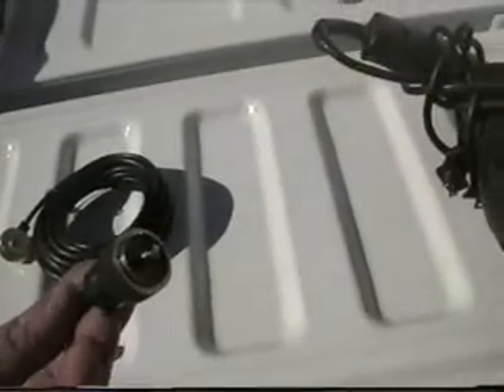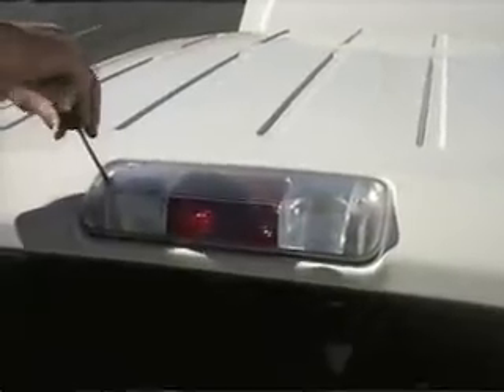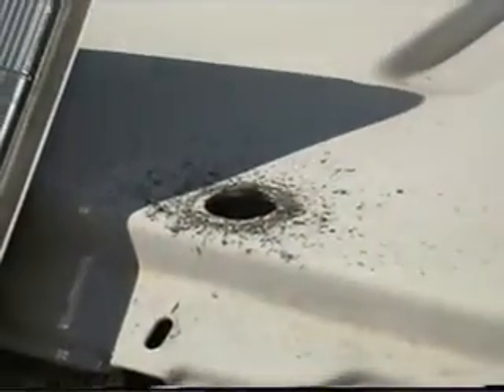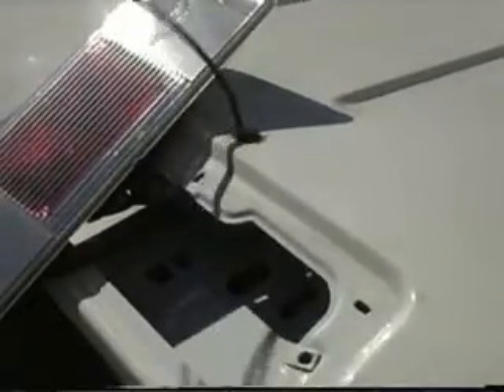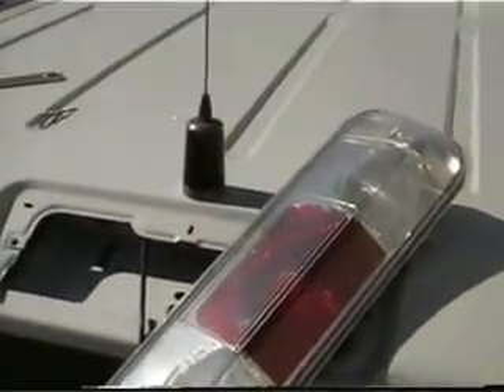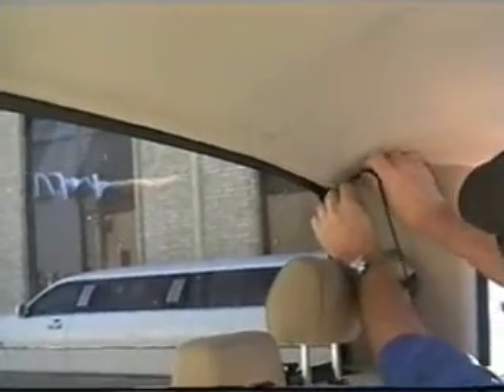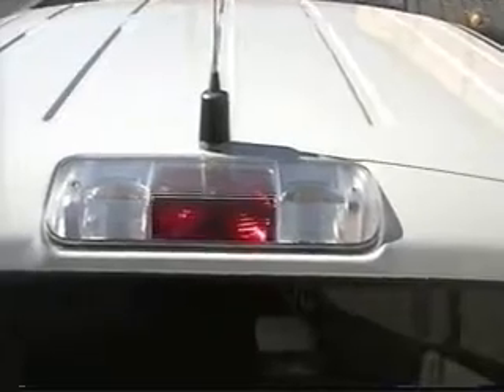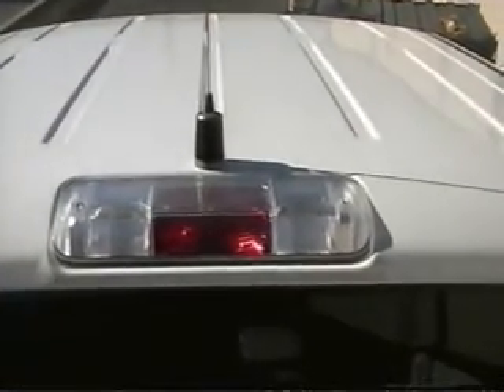How To Install A NMO Ham Radio Mobile Antena Mount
This video shows how to install a NMO type antenna mount..It was mounted on a 2009 Ford F-150 pickup truck at Kcomm the ham radio store in San Antonio, Tx..I aquired my brother Tim KE5CFZ to help me..

The NMO mount requires a 3/4" hole which was drilled thru the roof just in front of the cargo light assembly..The coax was then run under the headliner, down under the inside trim, then under the kick panel to behind the drivers seat..

The coax was cut to length, pl-259 was soldered on & a Tram dual band antenna was screwed onto the NMO mount..

The antenna was tested with an analyzer & all SWR checks were good on VHF & UHF..